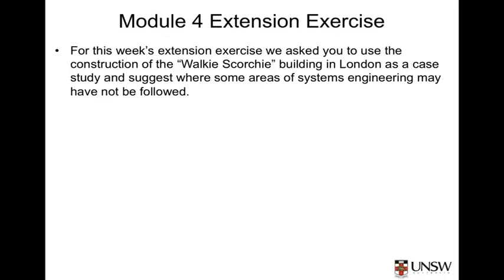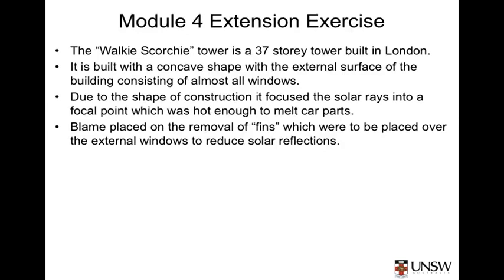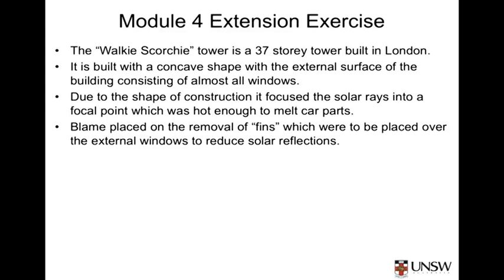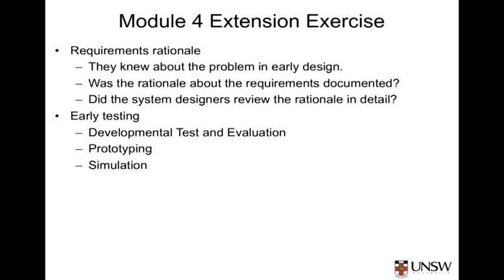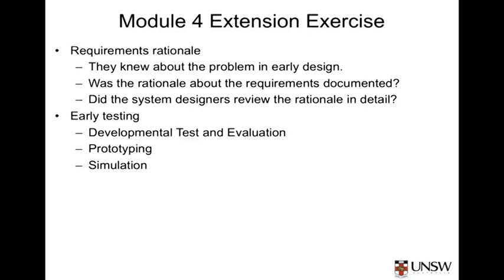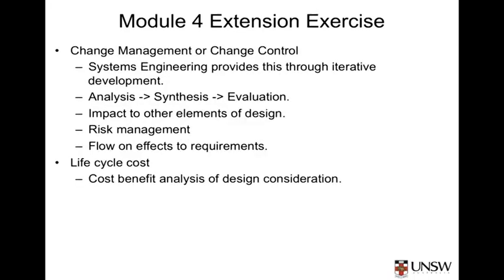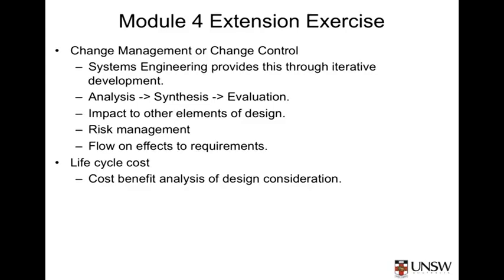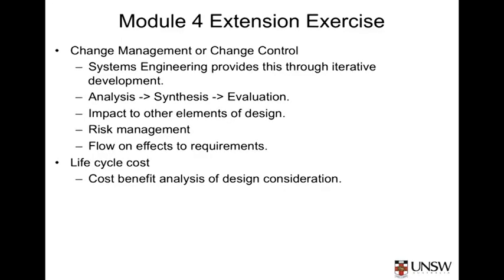2 12 Module 4 Extension Exercise Debrief + Introduction To Systems Engineering